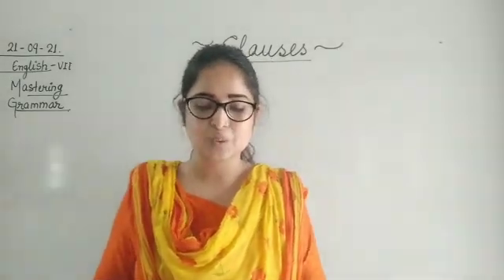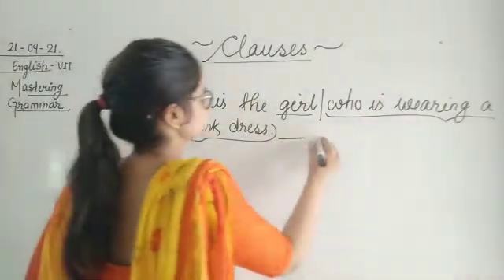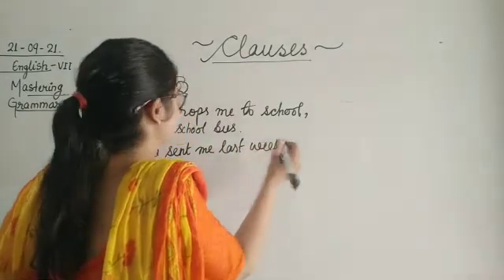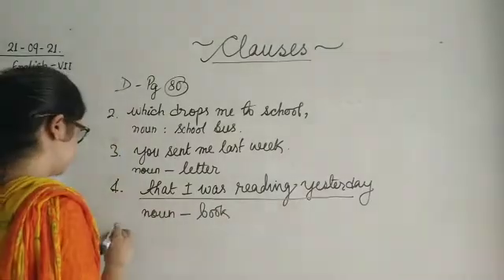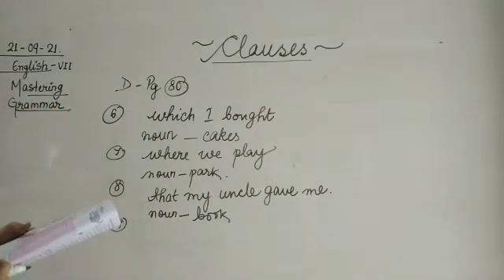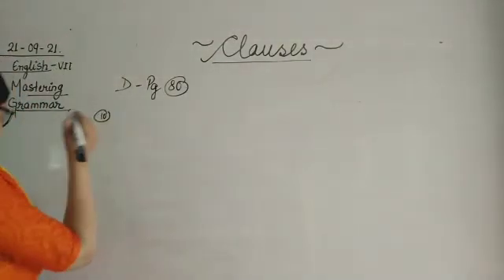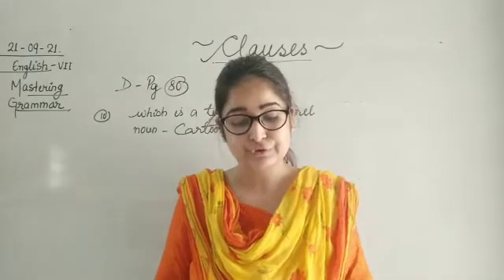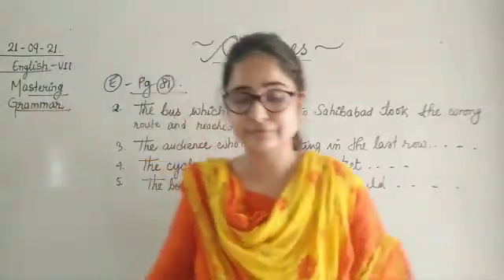CLASS VII ENGLISH 21-09-2021 BY MS. SHWETA SHUKLA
TOPIC: CLAUSES(Part 2)